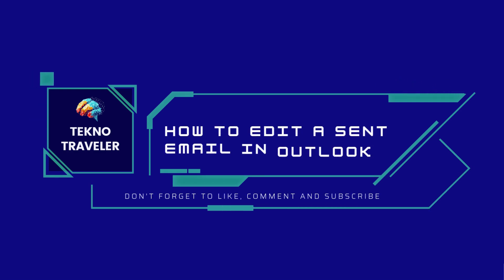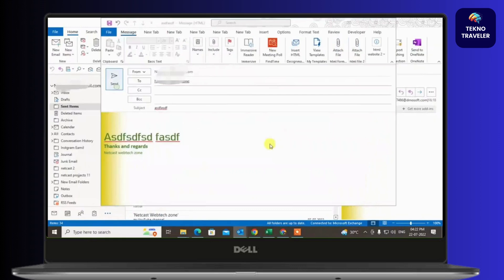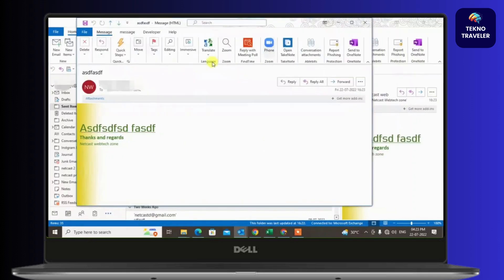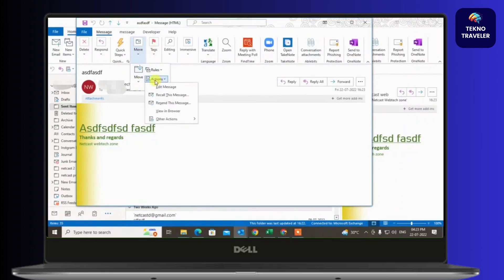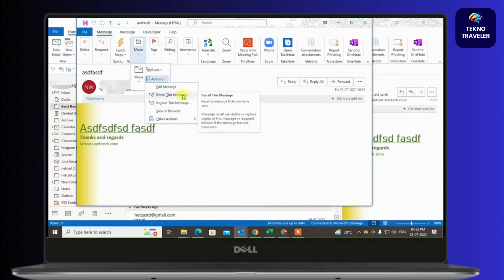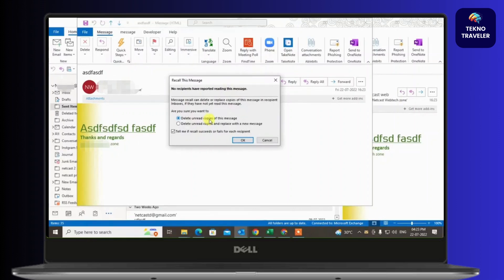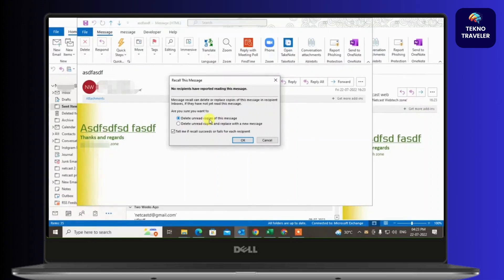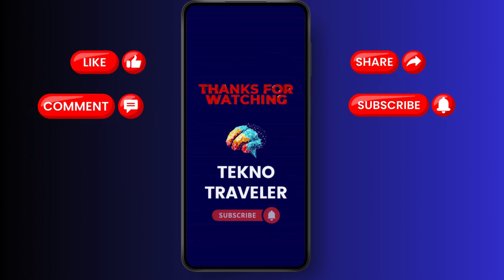How to Edit a Sent Email in Outlook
Description:
In this video, we’ll guide you through the process of editing a sent email in Outlook. Whether you want to correct a typo, update information, or make any changes, we’ll show you how to recall or replace your sent emails with ease.

Topics Covered:

Recalling an Email in Outlook: How to attempt recalling a sent message and its limitations.
Editing and Resending: Steps to modify and resend a sent email.
Common Issues: Why you may not be able to edit or recall an email.
Best Practices: Tips to avoid sending emails you might need to edit.

If this video helped, please hit the thumbs-up!